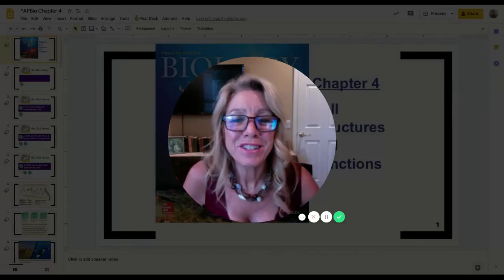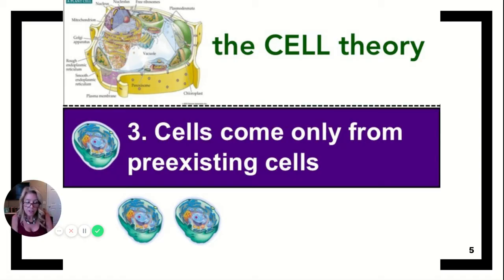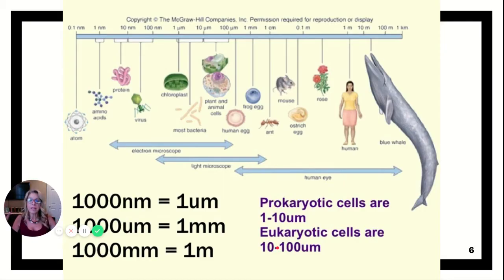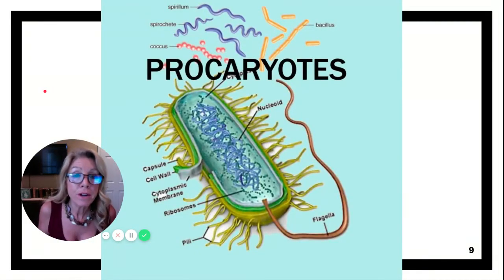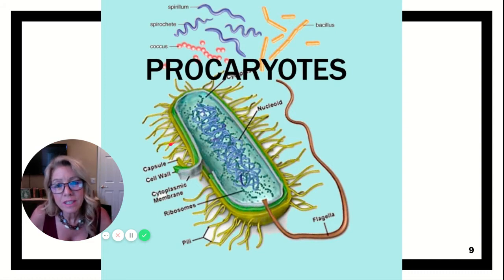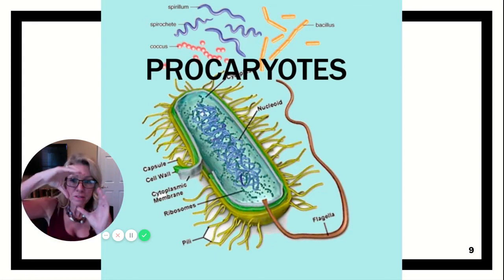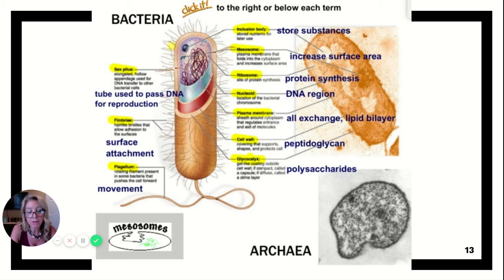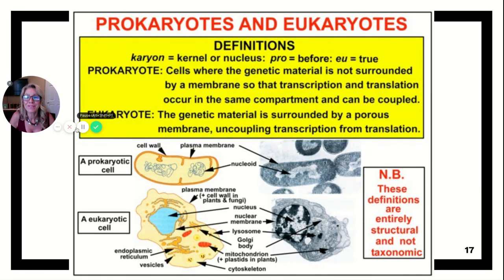APBio Chapter 4 , Part 1: Intro to Cells & Prokaryotic Cells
This video focuses on: cell theory, cell size, three domains, and the prokaryotic cell structures and their functions.
Part 2 Video will discuss eukaryotic organelles!

Here are your (GSN) Group Shared Notes that go along with the presentation above (w/Google Slides Link)